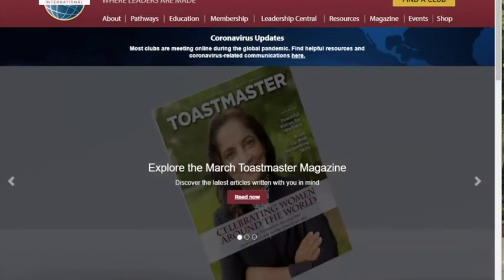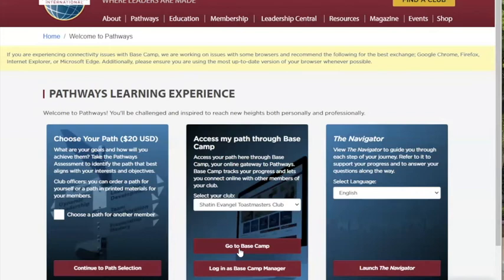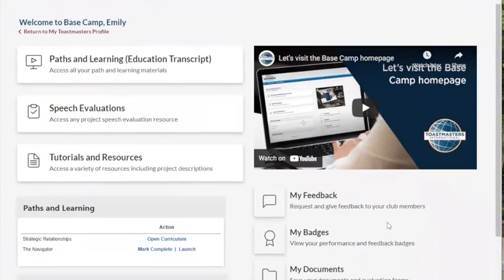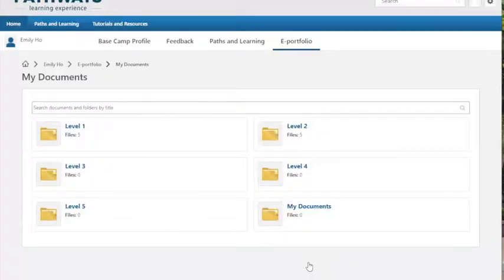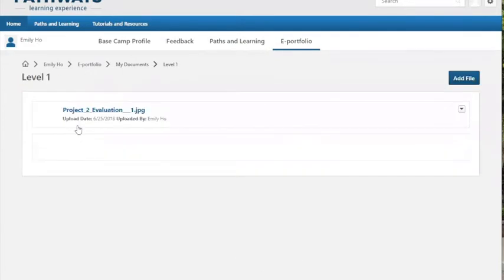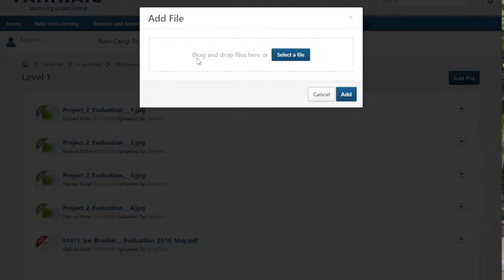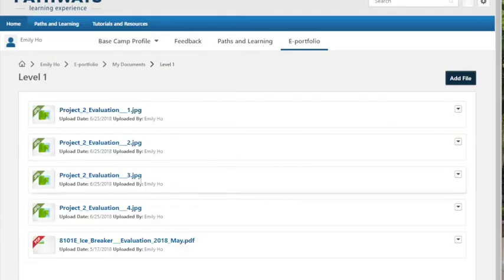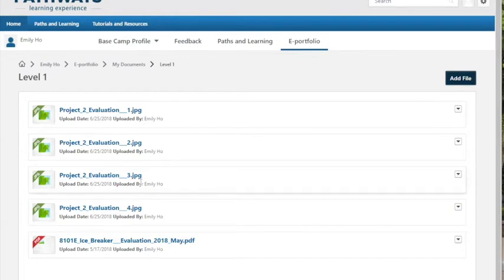D89 Pathways Tutorial #4 Uploading an Evaluation Form